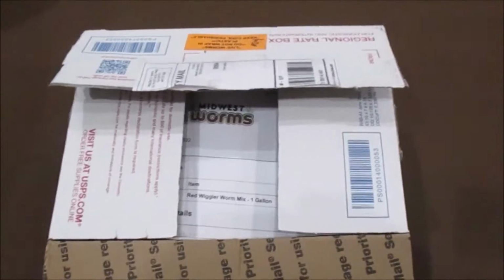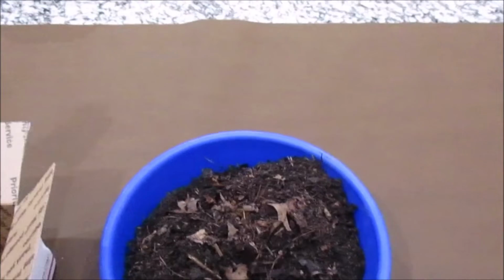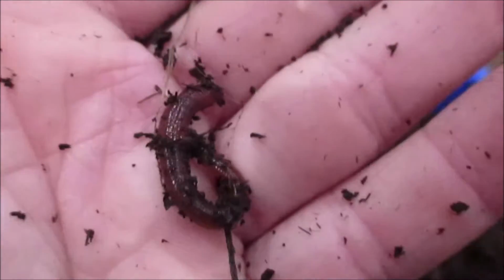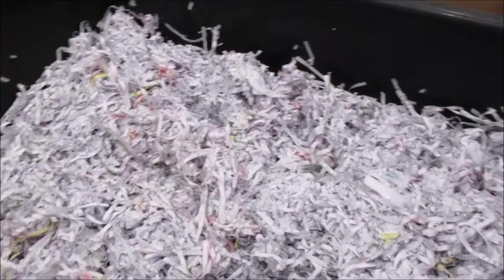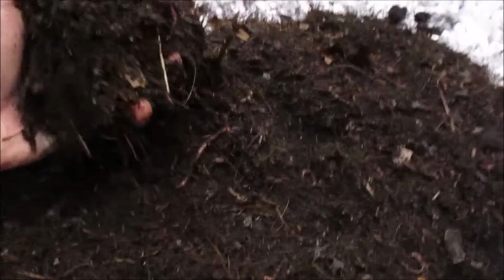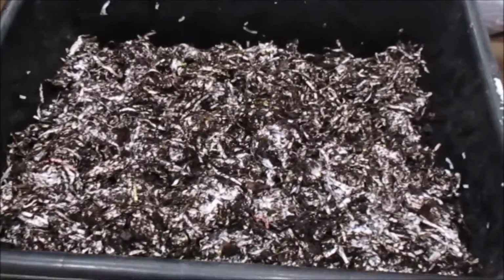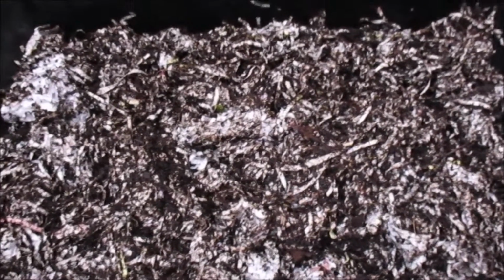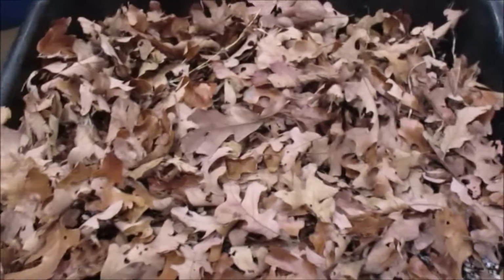Red Wiggler Worm Mix for Starting a New Worm Composting Bin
In this video I tried out the Red Wiggler Worm Mix offered by Midwest Worms.  This is a somewhat different approach to starting a worm bin because the worm mix is not just worms, but also contains the beneficial microorganisms you need to help get your new worm bin established quickly.

Remember to always wear personal protective equipment (PPE) including gloves when handling worms and worm bedding.  Also, wash your hands properly after handling worms and their bedding.